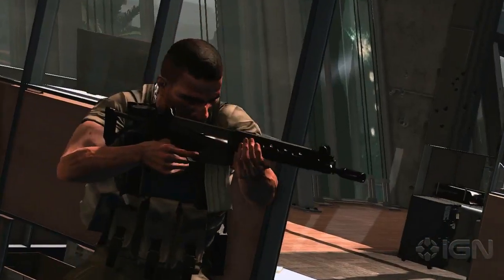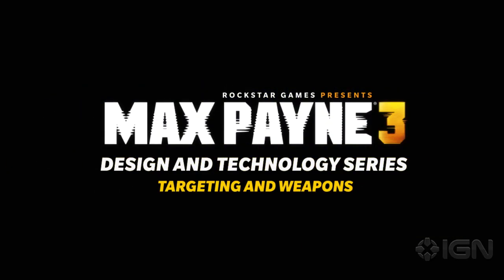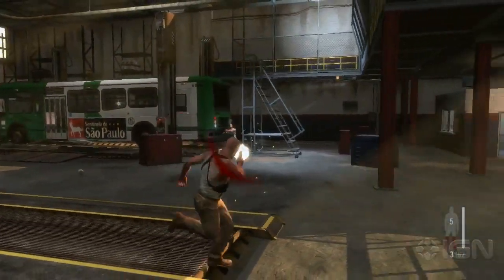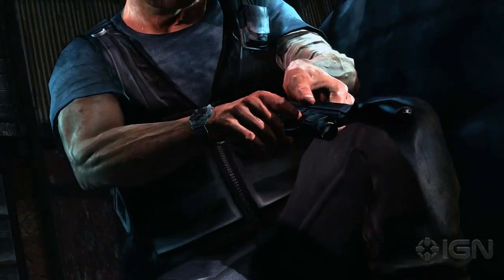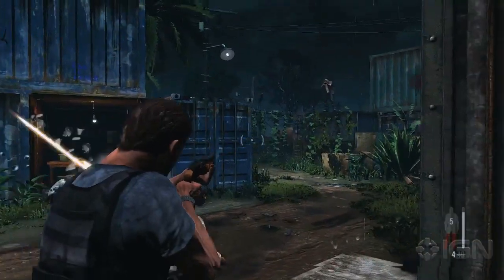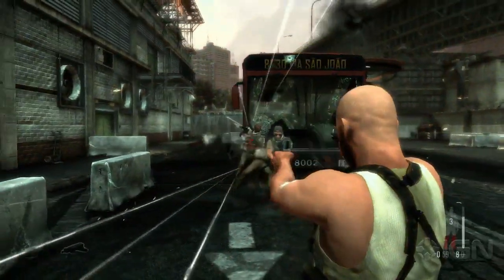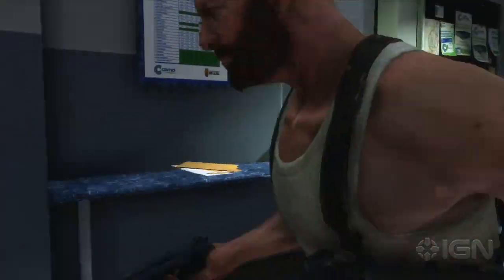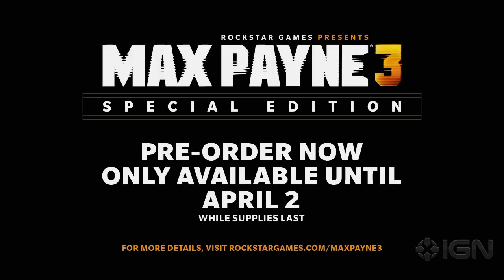Max Payne 3 Design and Technology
Rockstar gives us a behind-the-scenes look at how the shooting and aiming actually works for Max Payne 3.